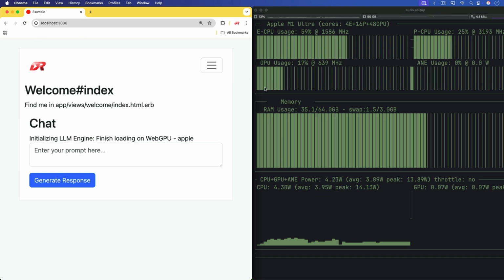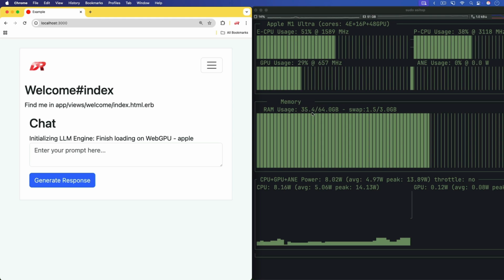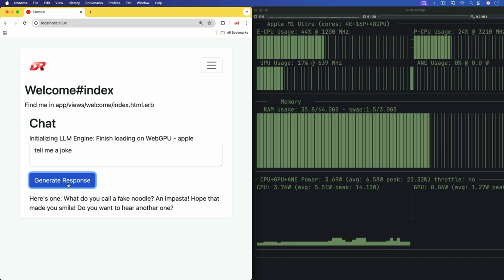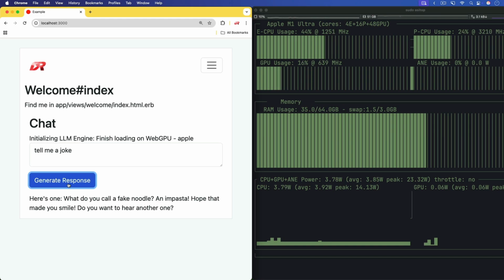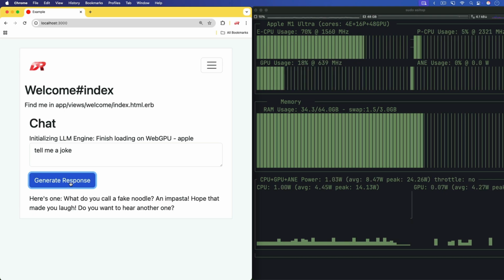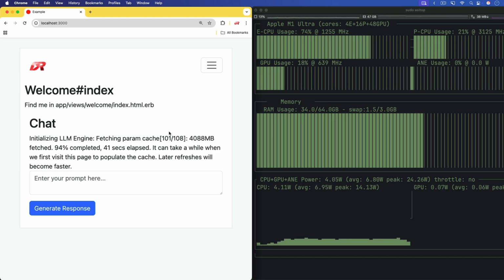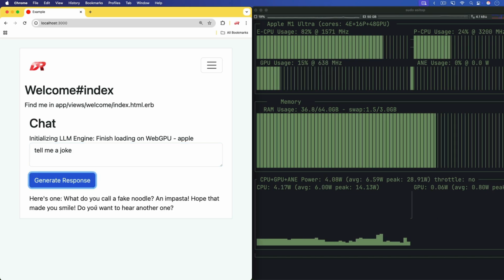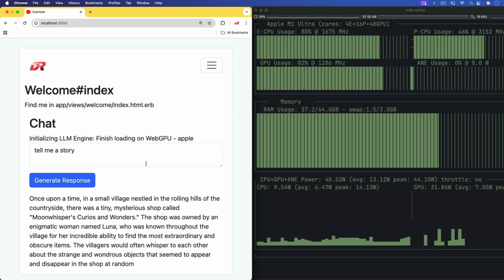Episode #486 - Browser LLMs | Preview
In this episode, we look at leveraging the end user's hardware and WebGPU to run large language models directly in the user's browser.